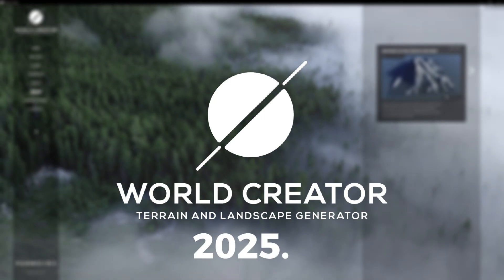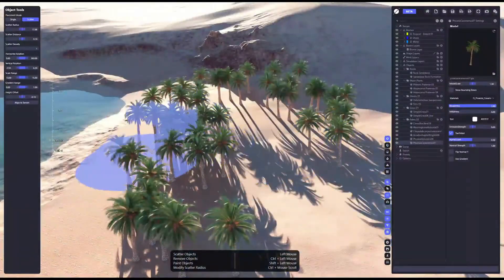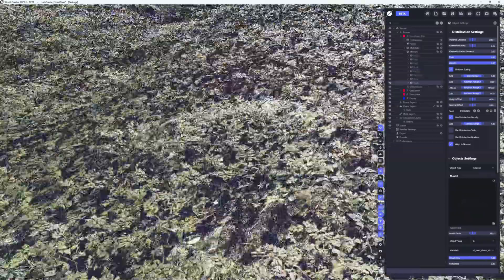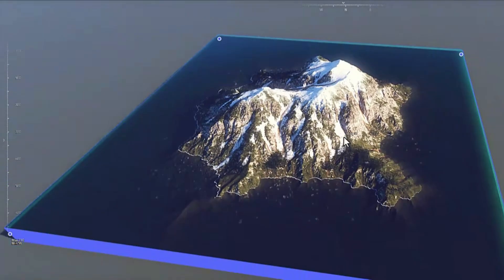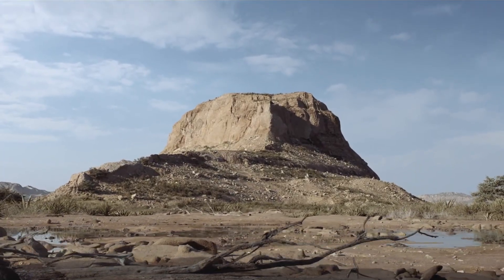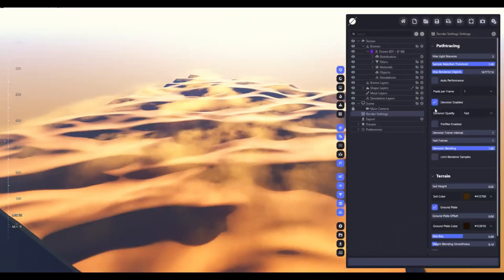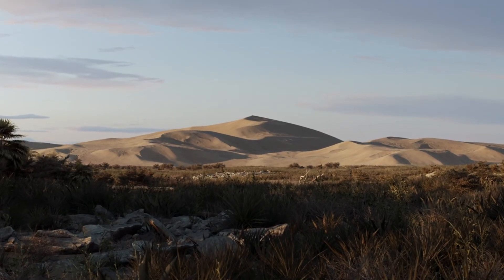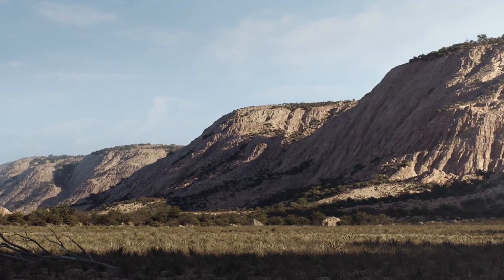World Creator 2025.1 is Here